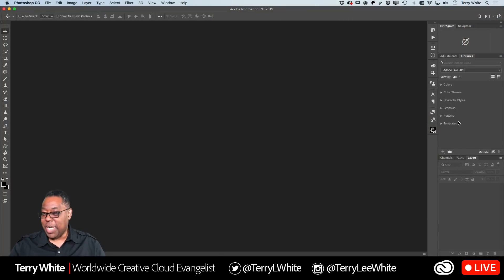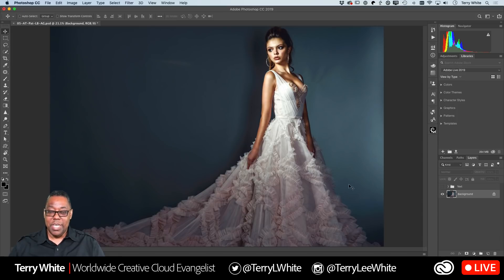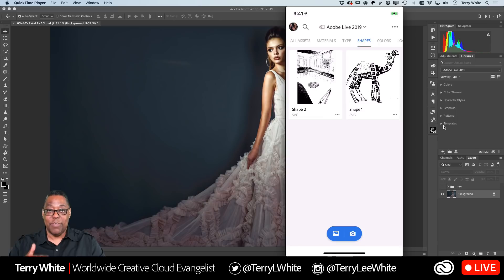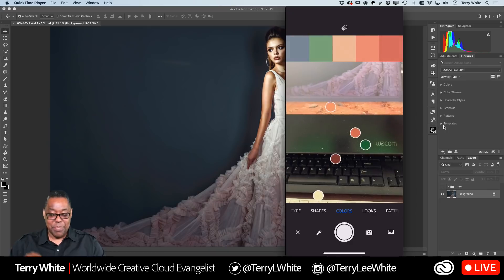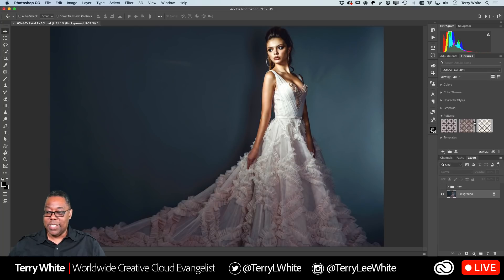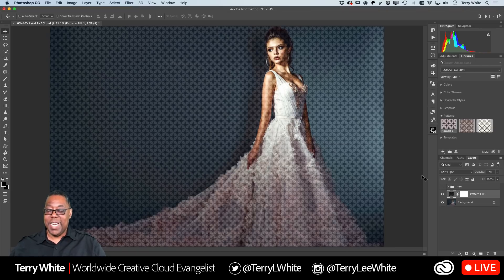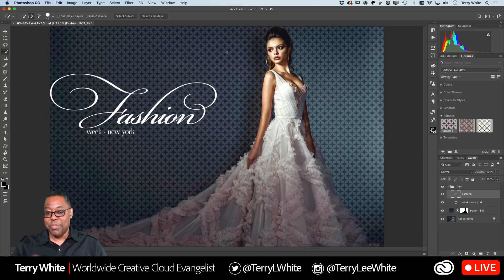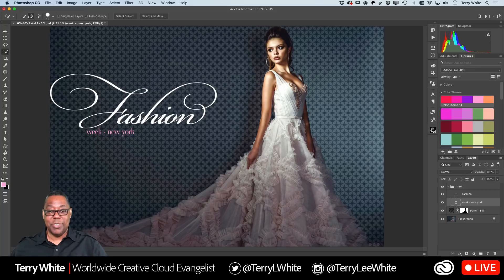Use your Mobile Device to Capture Patterns, Colors and More to Use in Photoshop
In this live stream, Adobe Evangelist Terry White shows how to use your smartphone to capture patterns, colors and more to use in your designs on the desktop in applications like Photoshop.